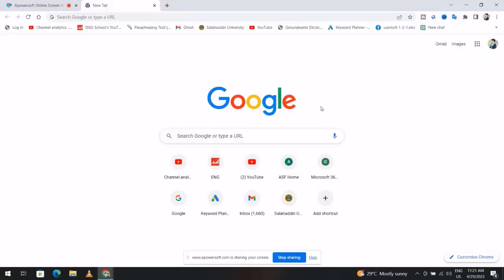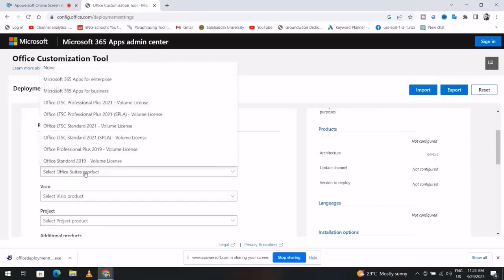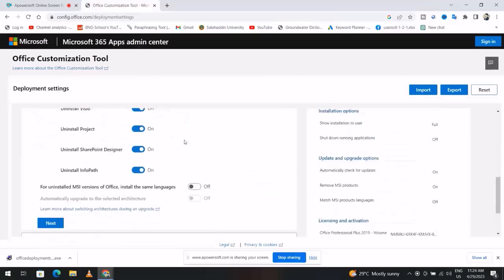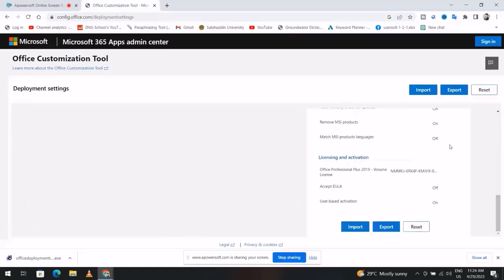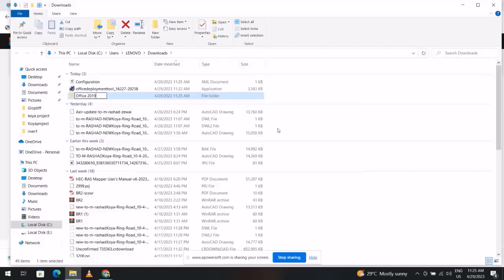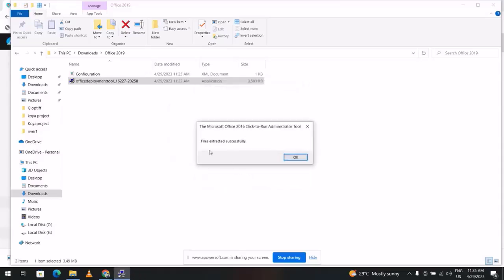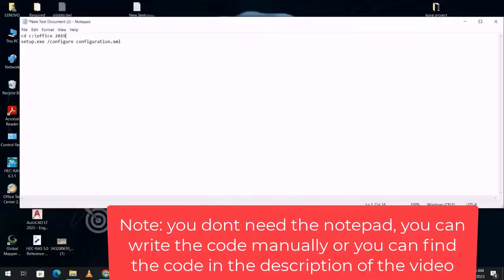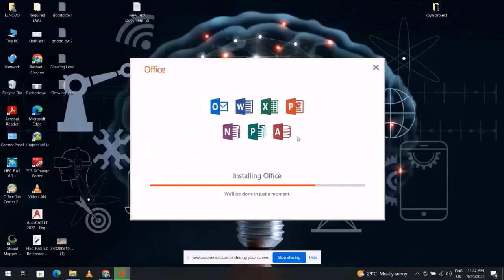how to download microsoft office 2019 From Microsoft windows 11 | download ms office Genuine Version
Respect for Your Support

**How to Download Microsoft Office 2019 from Microsoft – Genuine Version for Windows 11!**
Need **Microsoft Office 2019 Professional Plus** for your **Windows 11** PC or laptop? This video shows you how to **download and install MS Office 2019** **genuinely and legally**, following **Microsoft’s official guidelines**. Perfect for **students**, **professionals**, or anyone needing reliable office tools, this tutorial ensures a safe and hassle-free setup.

In this video, you’ll learn:
- How to **download Microsoft Office 2019 Professional Plus** directly from Microsoft’s official website.

Whether you're setting up Office for **work**, **school**, or **personal use**, this guide is your ultimate resource for getting started with **Word**, **Excel**, **PowerPoint**, and more. Follow along and unlock the full potential of Microsoft Office 2019 today!

Share your questions or experiences in the comments—we’re here to help! 🚀